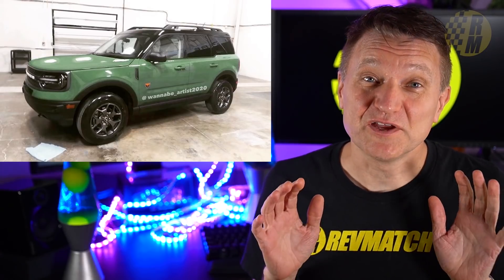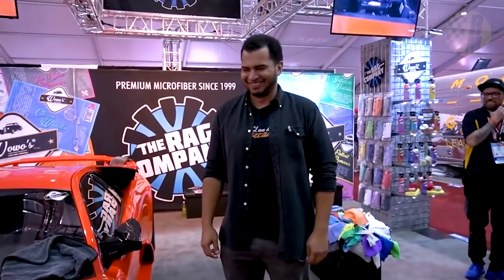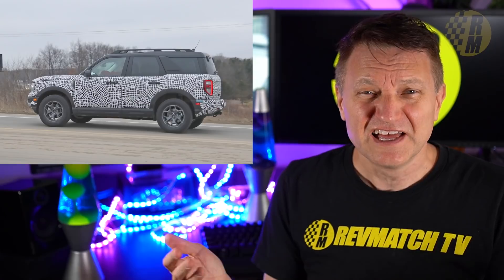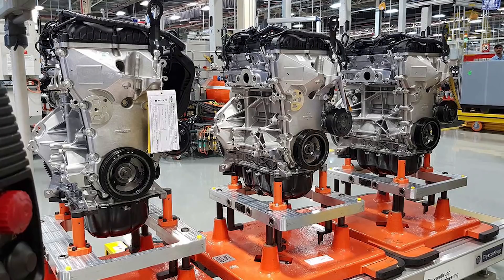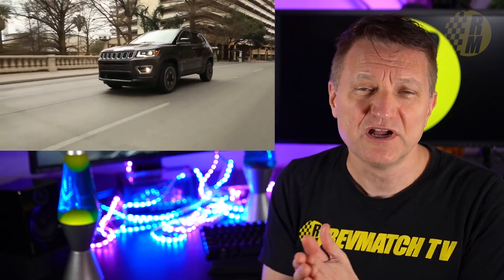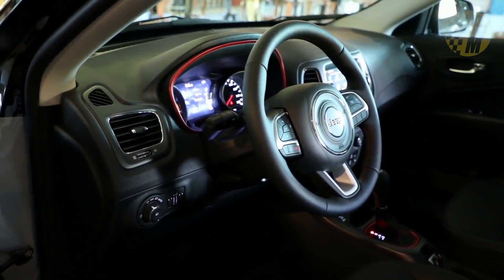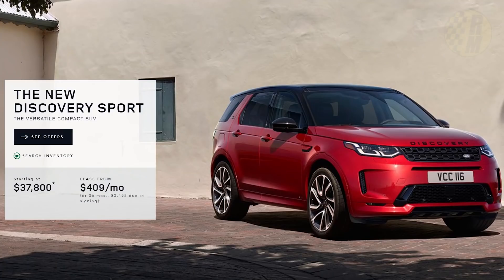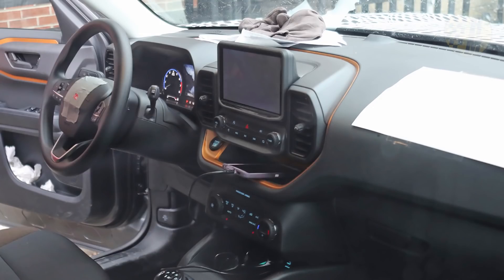Bronco Sport vs The Competition - Who Wins?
✔️✔️ Shop Our Clothing Store ✔️✔️
✔️✔️ OPENING SALE ✔️✔️

The Ford Bronco Sport is on the horizon. How does it compare with the Jeep Compass, the Jeep Renegade, the Ford Escape and the Toyota RAV4?

In this video we geek out and compare specs, sizes, engine, transmissions, capacity and sizes. I also have a pretty good price estimate as well.